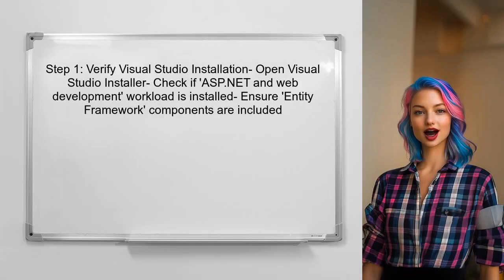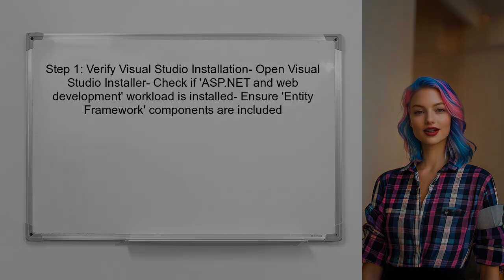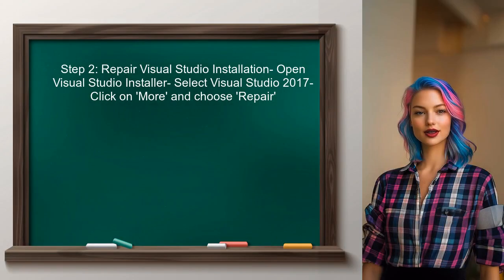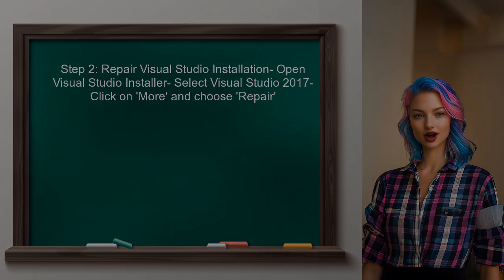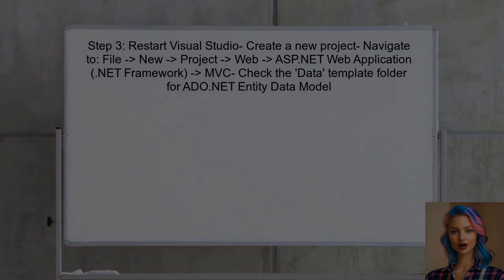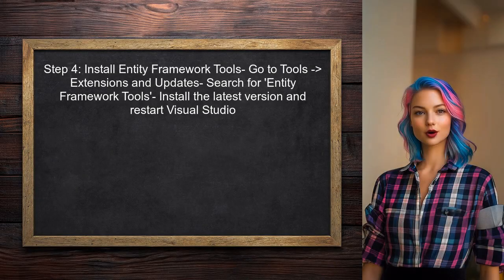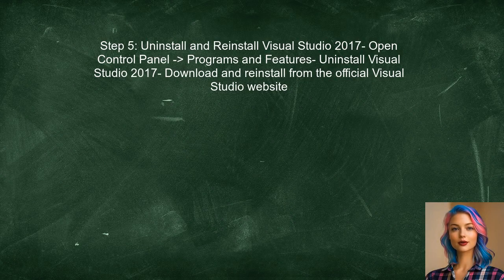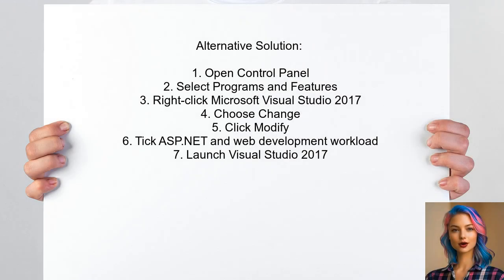How to Fix Missing ADO.NET Entity Data Model Template in Visual Studio 2017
In this video, we'll tackle a common issue faced by developers using Visual Studio 2017: the missing ADO.NET Entity Data Model template. If you've ever struggled to find this essential template for your projects, you're not alone. Join us as we walk through the steps to restore the template, ensuring you can efficiently work with Entity Framework and streamline your data access layer. Whether you're a seasoned developer or just starting out, this guide will help you get back on track.

Today's Topic: How to Fix Missing ADO.NET Entity Data Model Template in Visual Studio 2017

Related to: ado.net, entitydatamodel, visualstudio2017, fixmissingtemplate, visualstudiotemplates, ado.nettemplate, entityframework, softwaredevelopment, programmingtutorial, visualstudiotips, troubleshootingvisualstudio, #.netdevelopment,